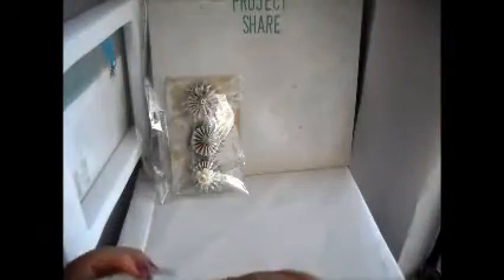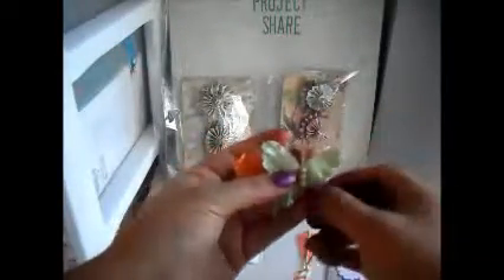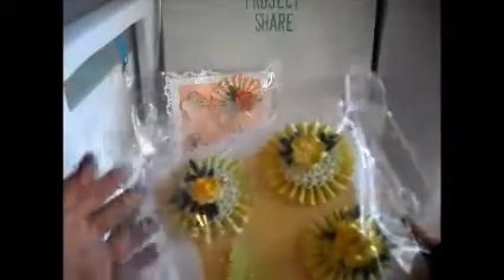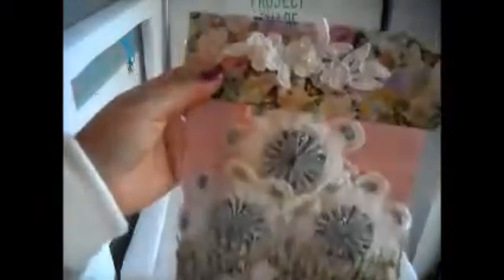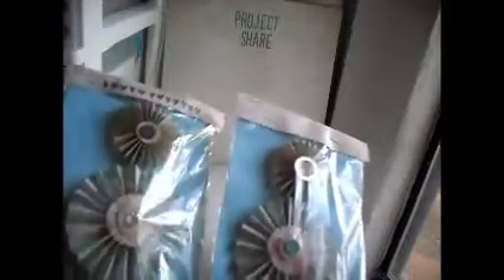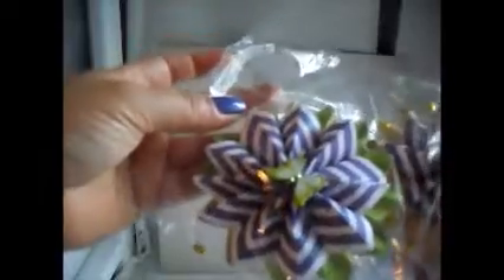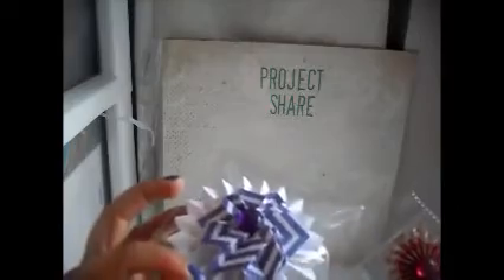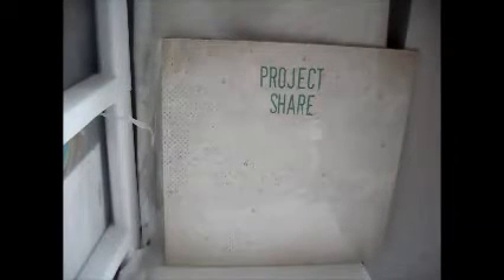Flowers received for last months swap